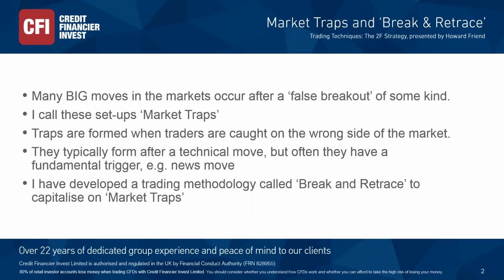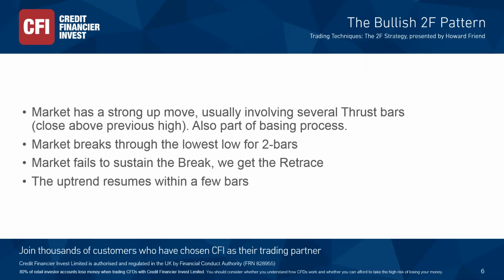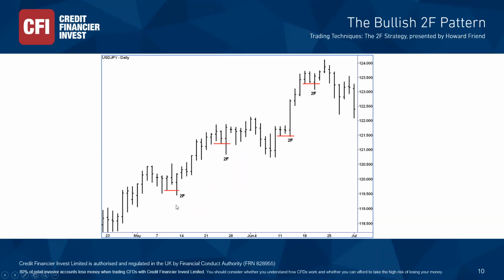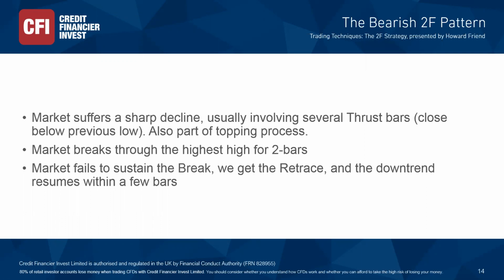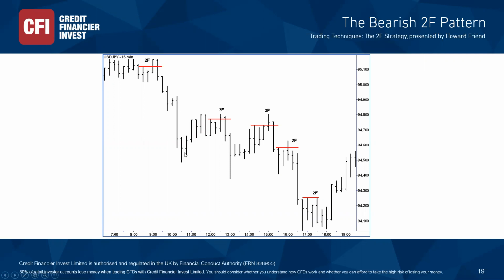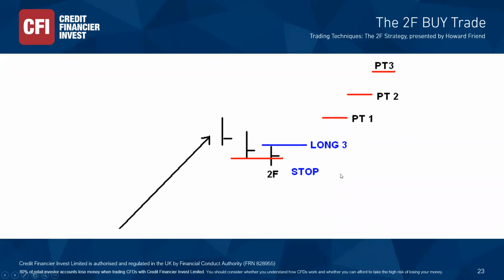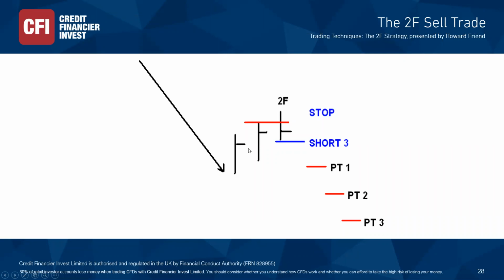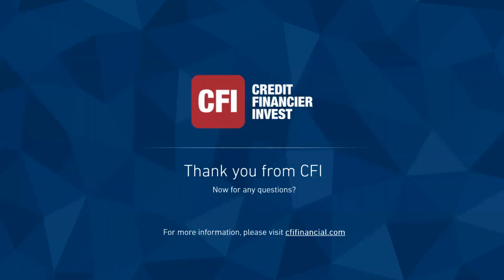Trading Techniques The 2F Strategy Webinar 18.03.2021